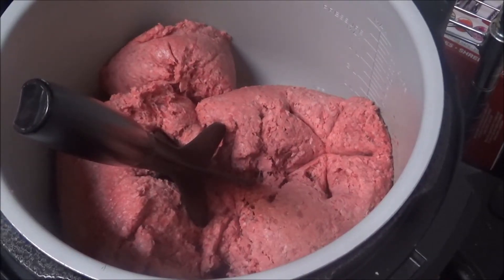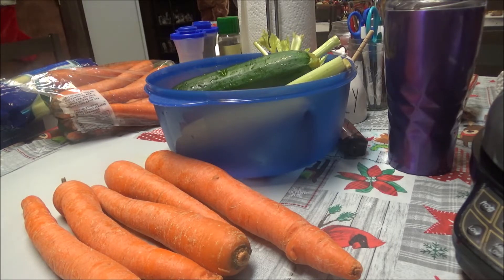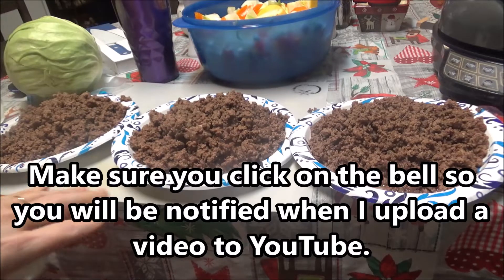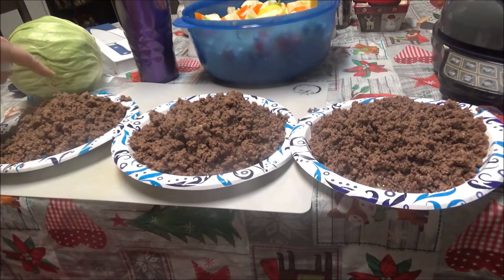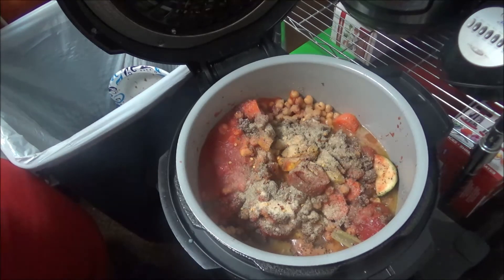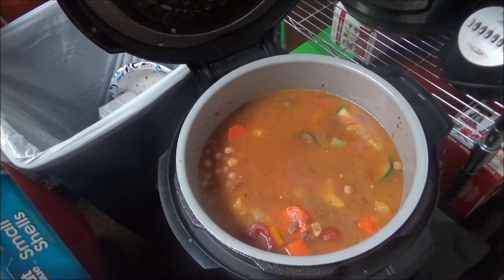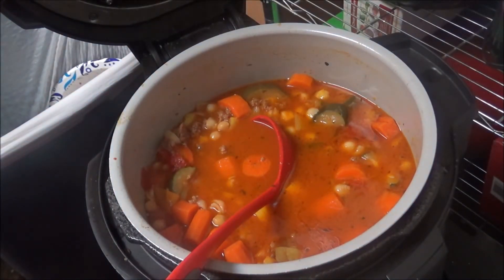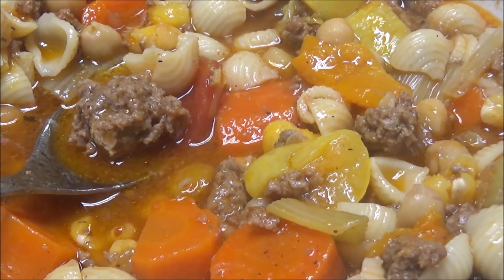Delicious Garbanzo Beans/Chickpea Soup with Ground Beef & Loads of Vegetables is What's for Dinner!!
Soup for a cold winter's night is the best and this soup with garbanzo beans, which is really chickpeas with ground beef and loads of veggies was so good.  The beans are so soft and creamy.  This soup with made in my 8 quart Ninja Foodi.   You have got to try this...it is really a comfort dish for a cold night.

Ingredients for this delicious Garbanzo Bean Soup
I have the 8 quart Ninja Foodi so adjust for your 6oz Instant Pot or Ninja Foodi...
11/2 pounds of Ground Chuck
5 large carrots cut into bite size pieces
1 large zucchini cut into bite size pieces
1 large yellow squash cut into bite size pieces
1 bell pepper in your choice of color diced
2 small onions diced
7 small stalks of celery hearts cut into bite size pieces
1 stick of butter
2 cans of Garbanzo Beans rinsed and drained
1 can of Golden Hominy rinsed and drained
1 14.5 oz can of Stewed Tomatoes
1 14.5 oz can of Tomato Sauce
2 1/2 tsp of Kosher Salt
1 tsp of Coarse Ground Black Pepper
2 tsp of granulated onion powder
1 heaping tsp of granulated garlic powder
1 tsp of Cavender's Greek Seasoning
1/2 tsp of Red Pepper Flakes if you want
32 oz container of Chicken Broth
1 cup water
1 1/2 cup of small shells
Set your Instant Pot or Ninja Foodi for sealing and 4 minutes.  As soon as it is done let the pressure off and fix you a bowl and let it cool off.  It is so good!!

2 Steamer Rings and Steam Diverter from Perfecome

8 Quart Instant Pot exactly like mine

8 Quart Silicone Lid - Must Have for Leftovers

8 Quart Glass Lid for Slow Cooking

3 pc Canning Essentials Kit

23 Quart Presto Pressure Canner exactly like mine with Dial Gauge